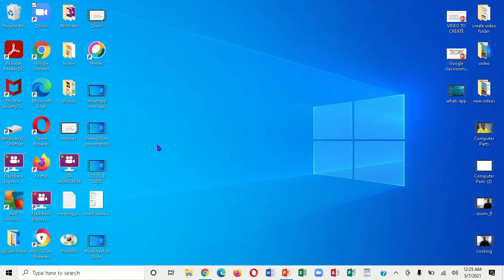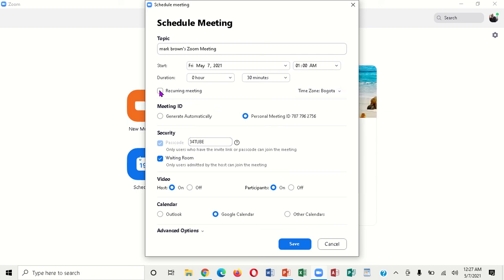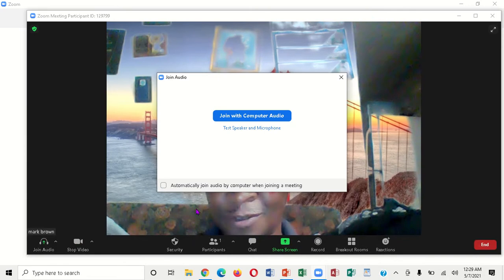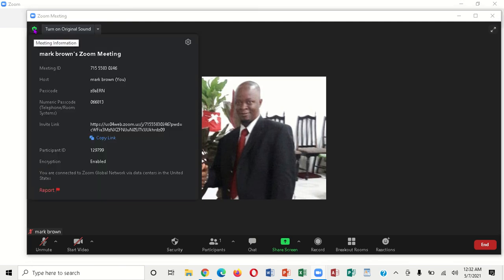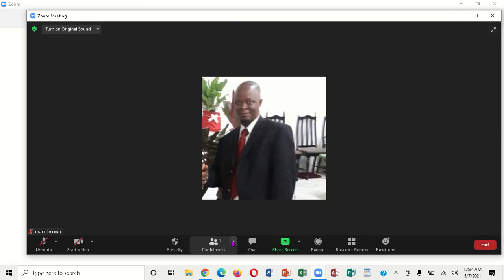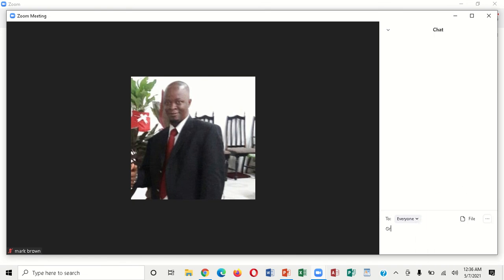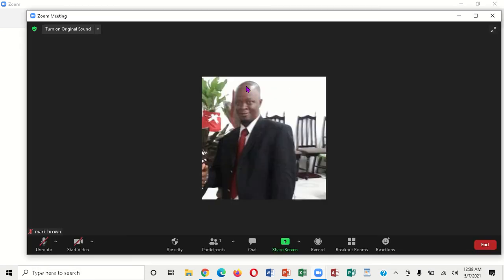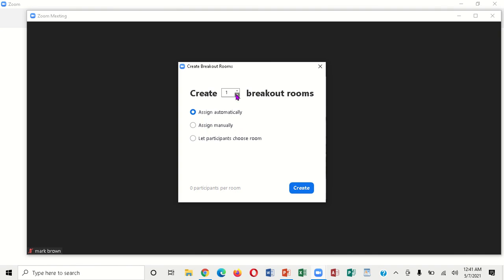How to Use Zoom Video conferencing Software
Video conferencing, virtual meetings, virtual classrooms are on the rise and Zoom is a desktop-based app that makes having virtual meetings a lot easier. learn how to use zoom and the basic future in zoom.